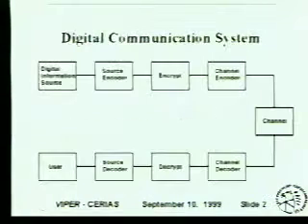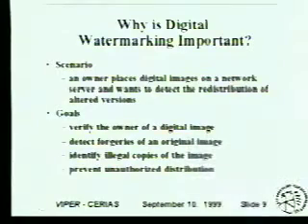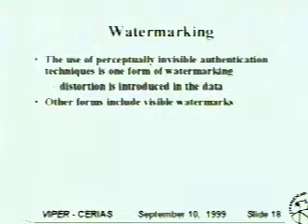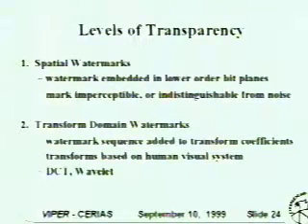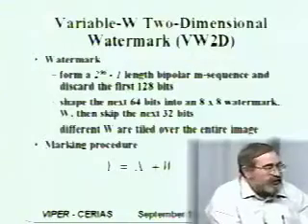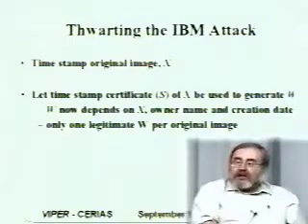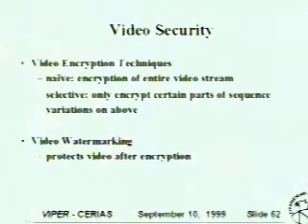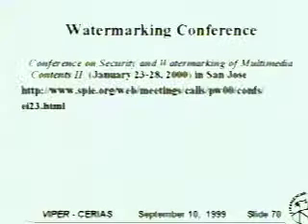1999-09-10 CERIAS - Image and Video Watermarking: An Overview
Recorded: 09/10/1999

Image and Video Watermarking: An Overview

Edward J. Delp, Video and Image Processing Laboratory (VIPER), Purdue School of Electrical and Computer Engineering

In the past several years there has been an explosive growth in digital imaging technology and applications. Digital images and video are now widely distributed on the Internet and via CD-ROM. One problem with a digital image is that an unlimited number of copies of an &quot;original&quot; can be easily distributed and/or forged. This presents problems if the image is copyrighted. The protection and enforcement of intellectual property rights has become an important issue in the &quot;digital world.&quot; Many approaches are available for protecting digital images and video; traditional methods include encryption, authentication and time stamping. In this talk we describe algorithms for image authentication and forgery prevention known as digital watermarking. A digital watermark is a signal that is embedded in a digital image or video sequence that allows one to establish ownership, identify a buyer or provide some additional information about the digital content. In this talk we will review the current state of watermarking and describe some of the open research problems.

Edward J. Delp was born in Cincinnati, Ohio. He received the B.S.E.E. (cum laude) and M.S. degrees from the University of Cincinnati, and the Ph.D. degree from Purdue University. From 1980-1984, Dr. Delp was with the Department of Electrical and Computer Engineering at The University of Michigan, Ann Arbor, Michigan. Since August 1984, he has been with the School of Electrical and Computer Engineering at Purdue University where he is a Professor of Electrical and Computer Engineering.He is a Fellow of the IEEE, a Fellow of the SPIE, and a Fellow of the Society for Imaging Science and Technology (IS&amp;T).
His research interests include image and video compression, multimedia security, medical imaging, multimedia systems, communication and information theory. Dr. Delp has also consulted for various companies and government agencies in the areas of signal and image processing, robot vision, pattern recognition, and secure communications.
More information about Professor Delp may be found in his online
bio.